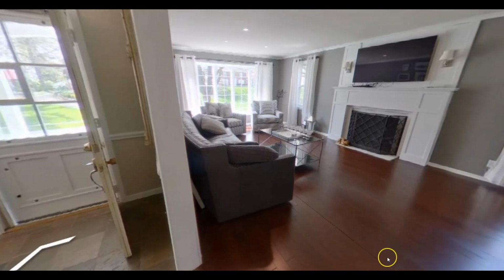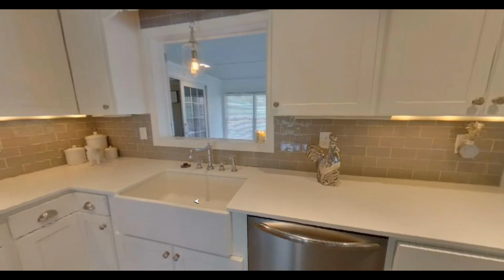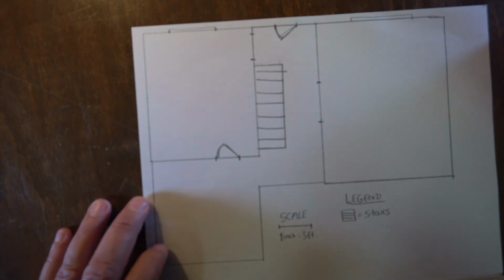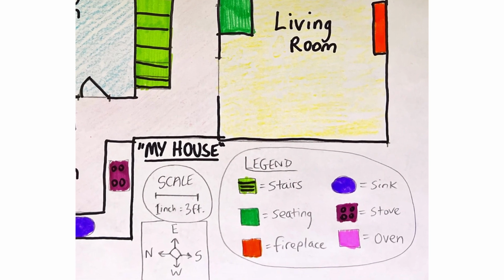Map My House Project Demonstration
Put your map skills to work by creating your own map of your house, dreamhouse, or any building with this exciting Social Studies project.  Follow along as Mr. Regener demonstrates how to complete this project from start to finish!